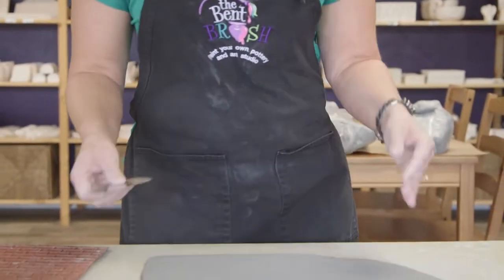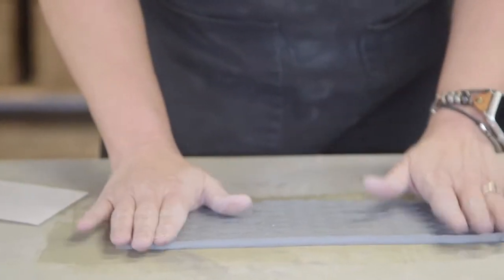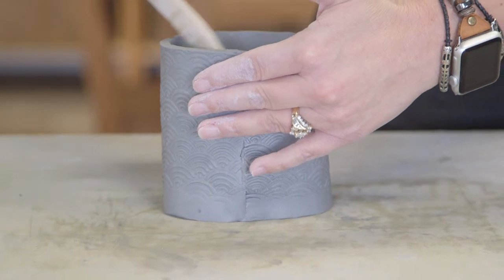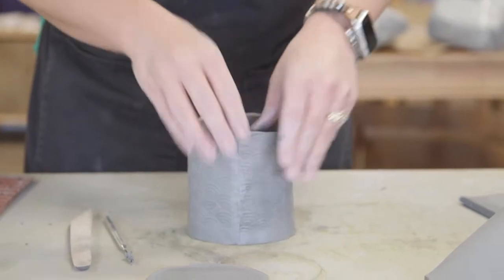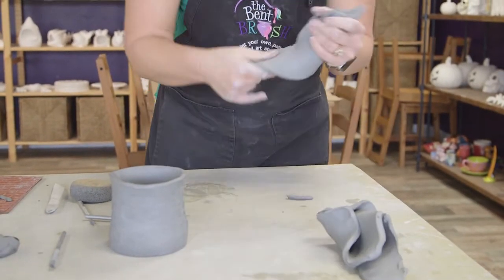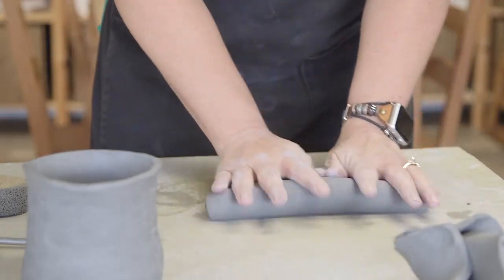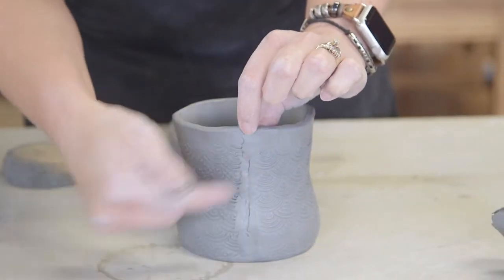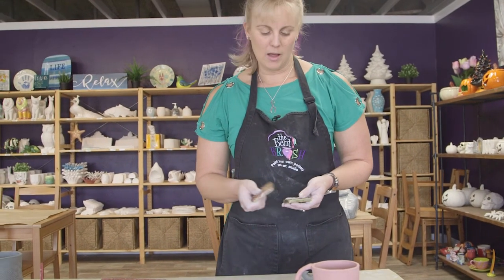Hand Building a Clay Mug at The Bent Brush, Cape Coral, FL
Dania Smith, Co-owner of the Bent Brush, walks you through the process of working with clay slab to build a one of a kind clay mug. No prior experience is needed. Come learn and enjoy the wonders of working with clay to create your own unique creation!

At $20 for the first pound of clay and $10 each additional pound, per visit, you can play with clay to your heart’s desire. Hand-made ceramics are such a fun, creative way to get your hands dirty. We provide the clay and ceramic tools to help you hand build something you’ll be proud to take home.

Creating something from scratch, from just a lump of earth, is so satisfying, it’s a deliciously tactile way to relax, and a down-to-earth counter balance to constant use of technology. Come in today to enjoy this artful pleasure.